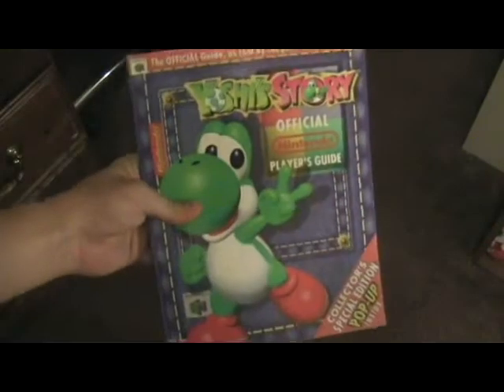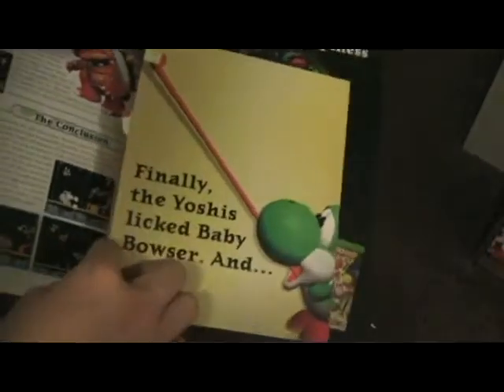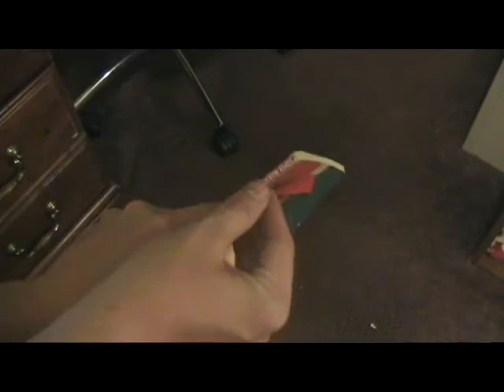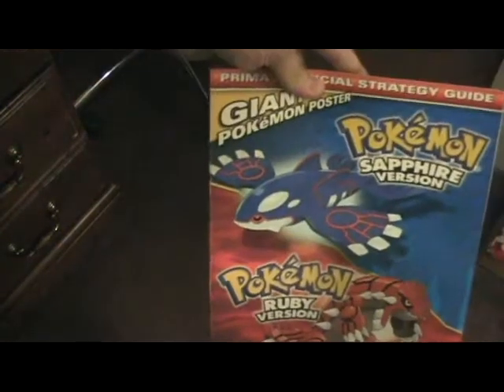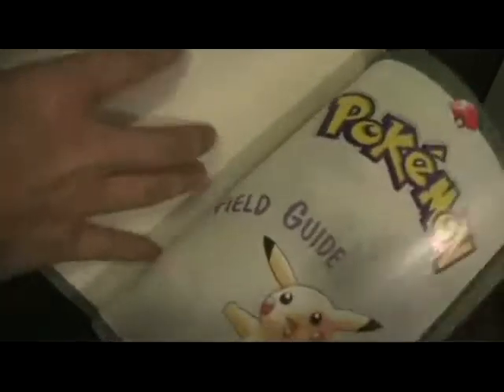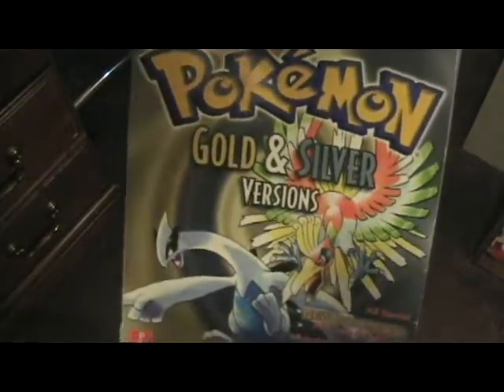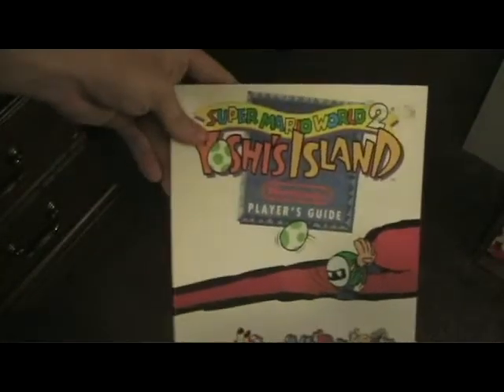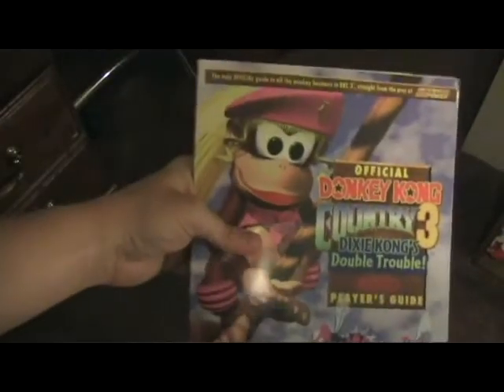The Collection 17.2 Strategy Guides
The 2nd part to the collection of guides... I'm amazed half of these are in as good a condition as they are.